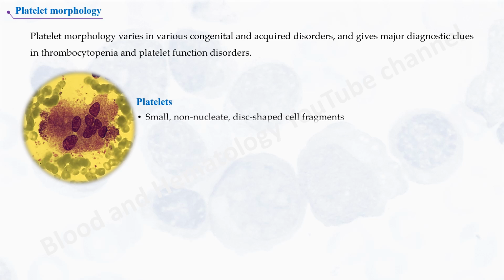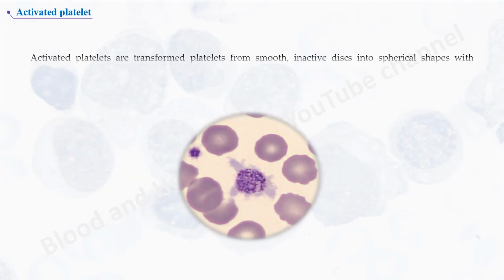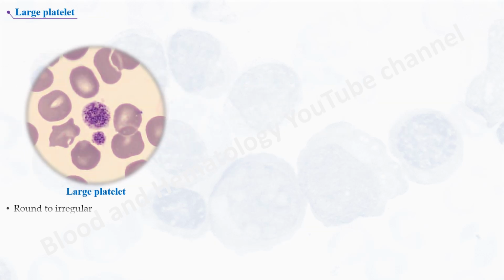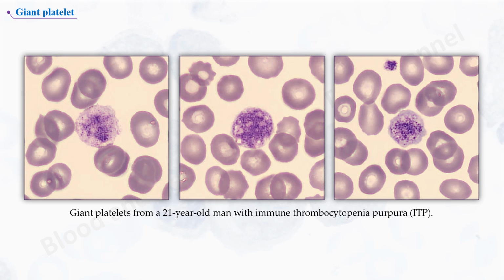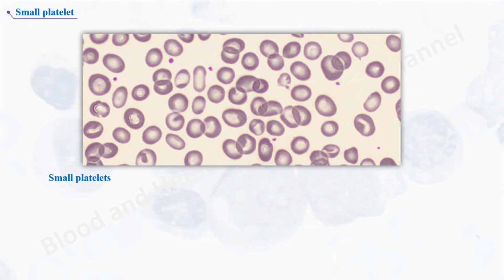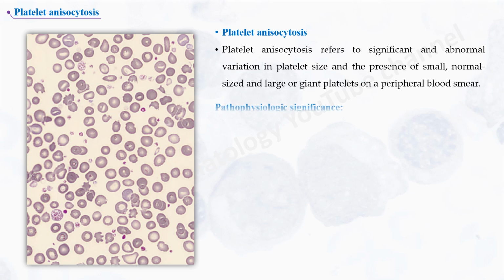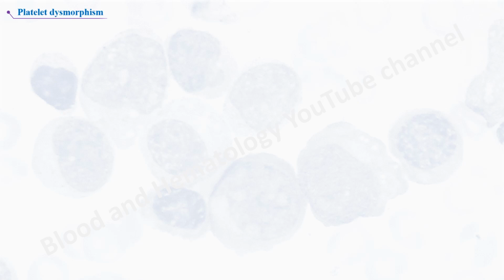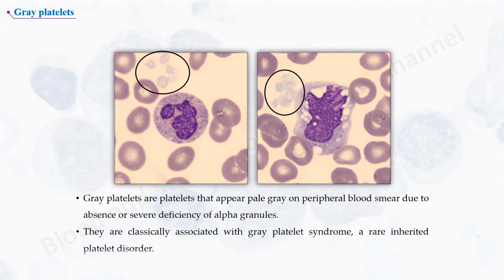Platelet morphology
Platelet morphology varies in various congenital and acquired disorders, and gives major diagnostic clues in thrombocytopenia and platelet function disorders.
Normal platelets are small, non-nucleate, disc-shaped cell fragments, derived from megakaryocyte cytoplasm.
In blood smears made from EDTA-anticoagulated blood, platelets appear as round-to-oval, with Smooth outline, measuring about 1.5-3 micrometers in diameter, with a pale blue cytoplasm and fine, purple-stained granules.